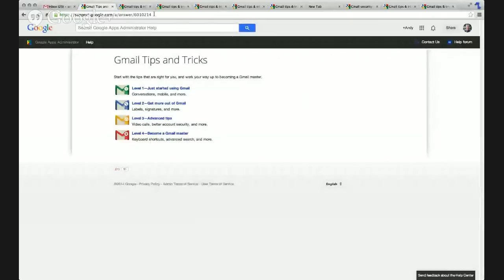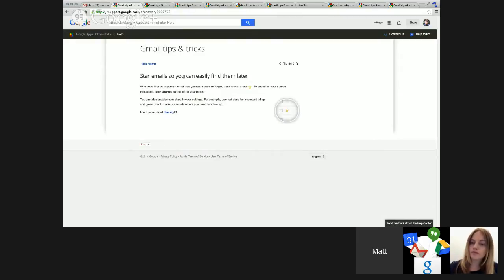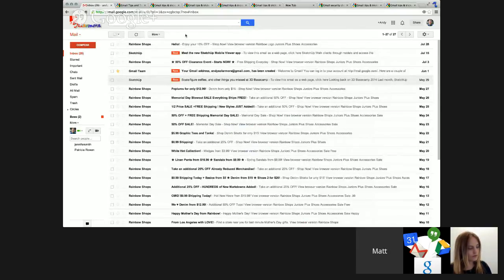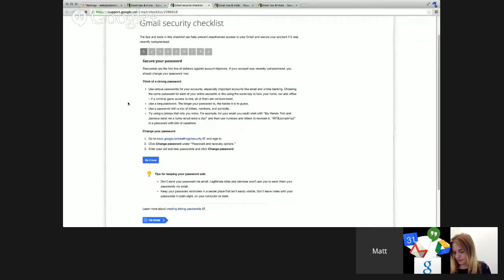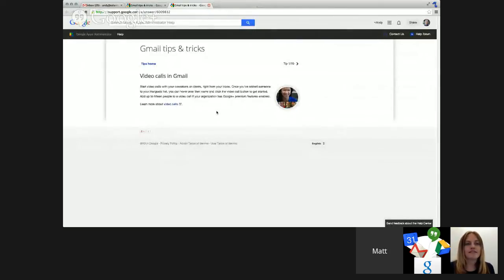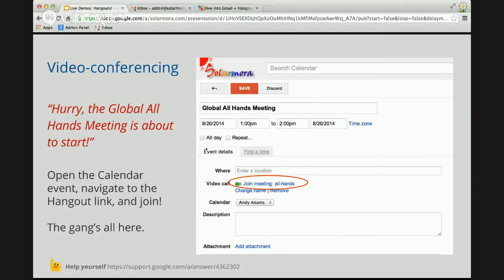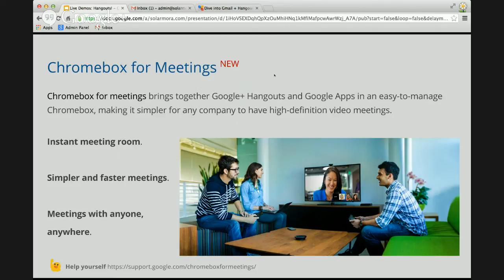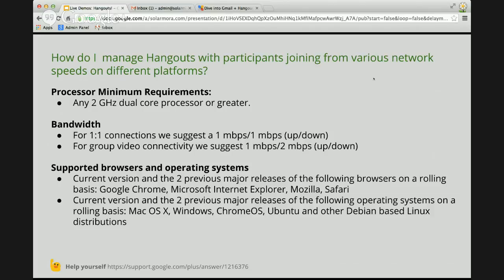Dive into Gmail + Hangouts!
Please follow this link and take just a few moments to let us know what you thought of this live demo,

Here's the slide deck we covered, and it includes some great references for getting started with Gmail and Hangouts Don't forget to check the bottom of each slide for more helpful resources within our Help Center.

Also don't forget to sign up for our next Live Demo of Docs and Drive on Tuesday, September 2nd at 11am-12pm Pacific / 2pm-3pm Eastern.

- Google Live Demos Team